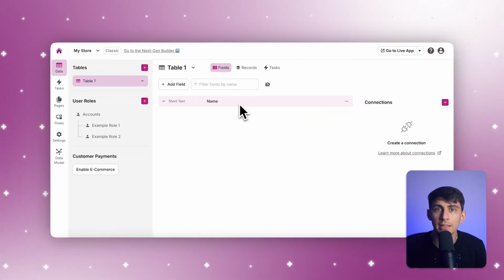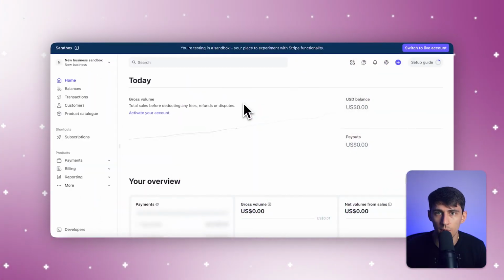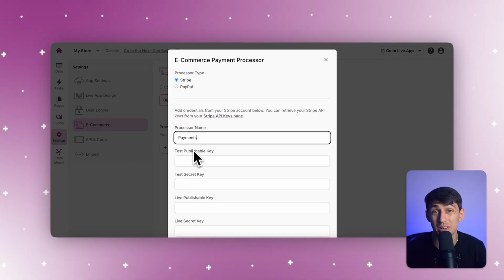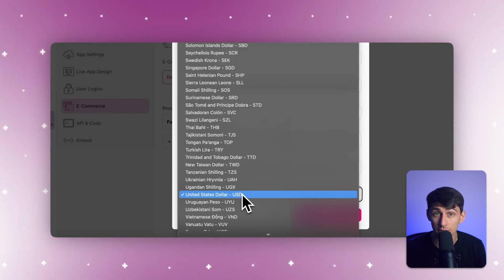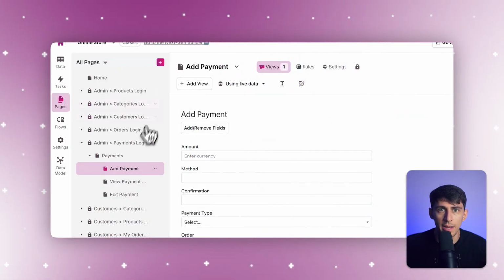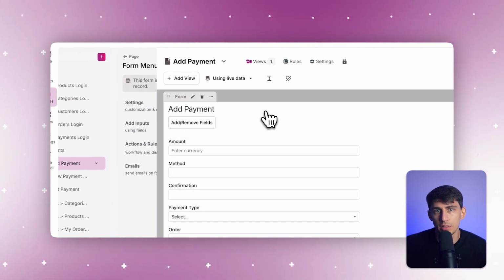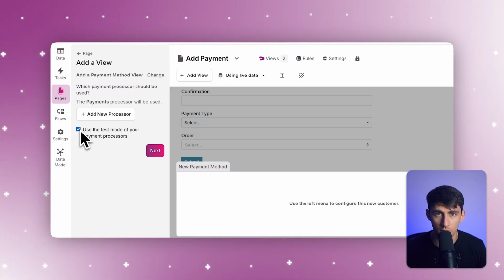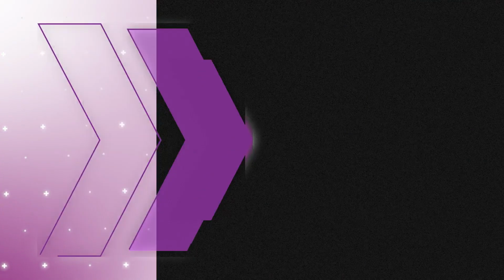Knack and Stripe Integration - Set up Fast, Easy & Secure Payments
Are your customers abandoning their shopping carts because they don’t want to deal with reentering their payment details? Knack’s integration with Stripe lets you securely save your customers’ payment information after their first purchase. The next time they visit, they can pay with one click — secure, convenient, and easy.
LINKS & RESOURCES
👉 Integrate Stripe with Knack: